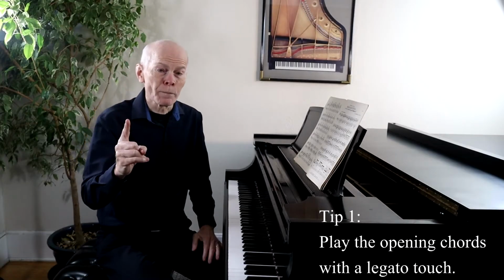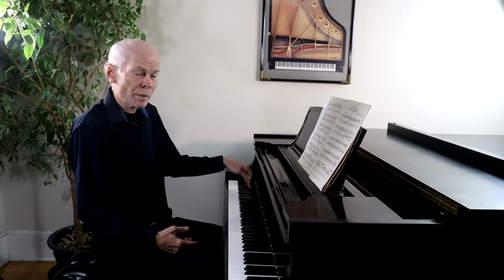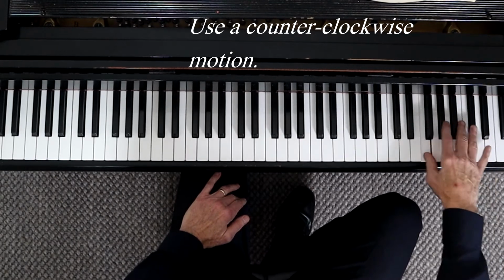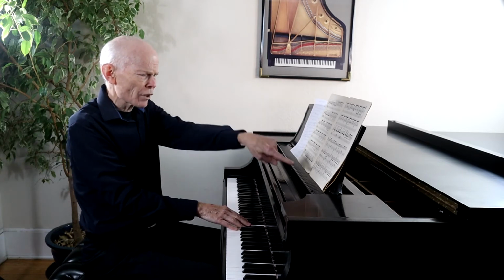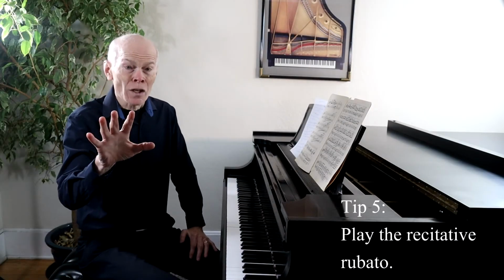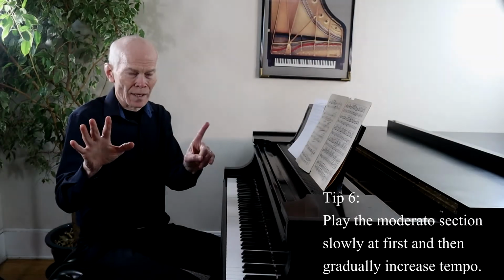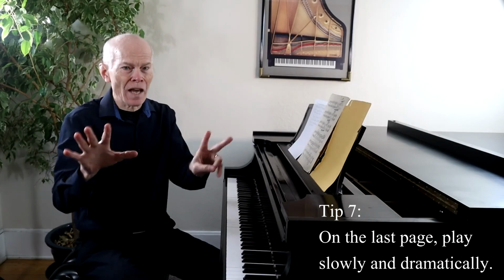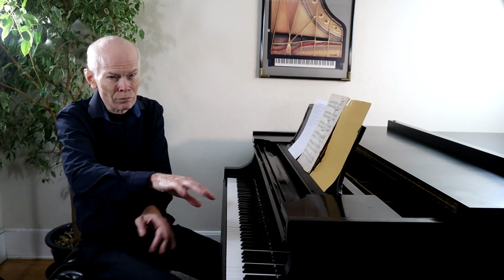7 tips to play Malagueña on piano! Tutorial by pianist Duane Hulbert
Malagueña is exciting, fun, and underrated.  This piece may have been inspired by  flamenco dances from Málaga in the southeast of Spain.
Cuban composer  Ernesto Lecuona probably borrowed the theme from American composer Louis Moreau Gottschalk (and his Souvenirs d'Andalousie).  Did Gottschalk borrow the tune from a Spanish folk song? Maybe.  Music inspires music!
 Lecuona wrote Malagueña as the sixth movement of his Suite Andalucía (1933).  The piece has been adapted for many instruments and various genres, including jazz and pop.
    In this video, Duane Hulbert gives pianists SEVEN tips on how to play Malagueña.  Tips include fingerings, pedaling, and dynamics.